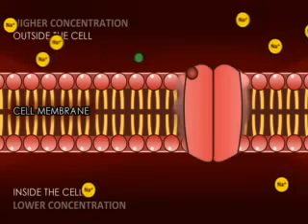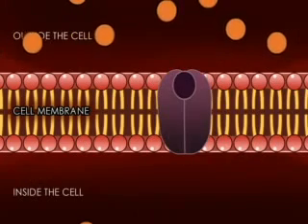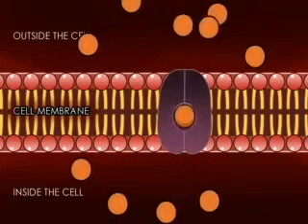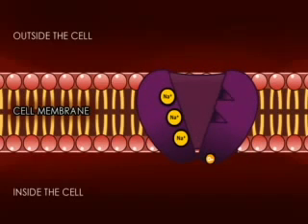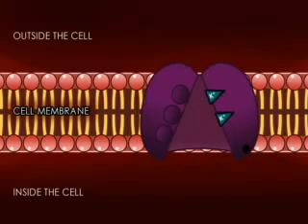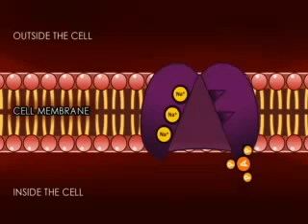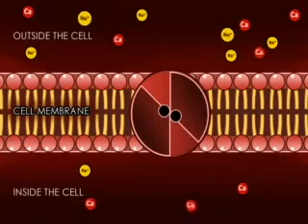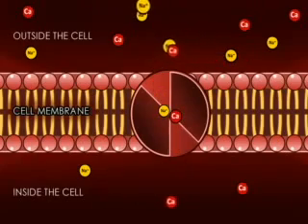YouTube - transport across the cell membrane super final.flv